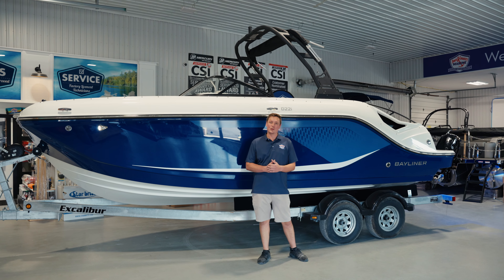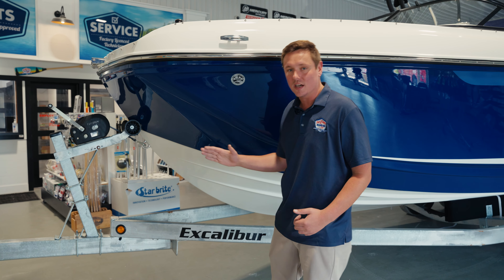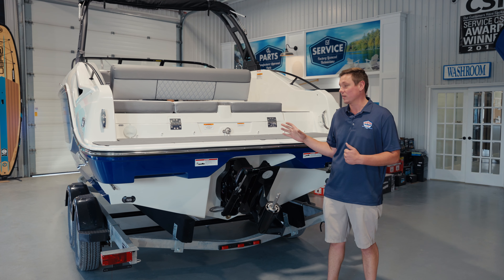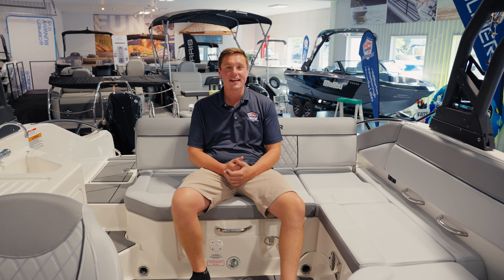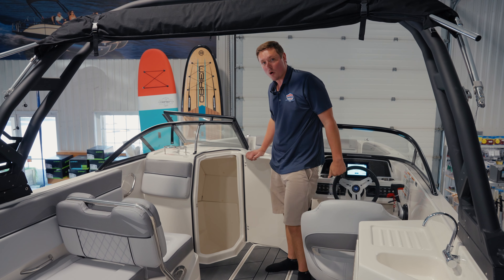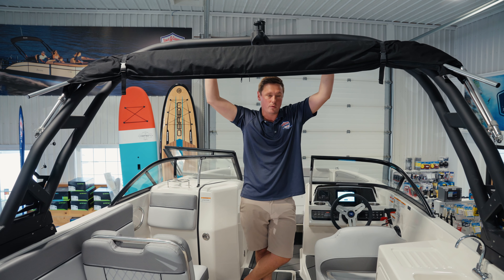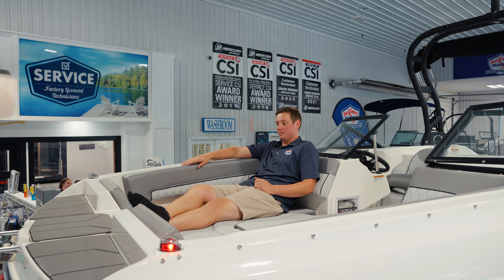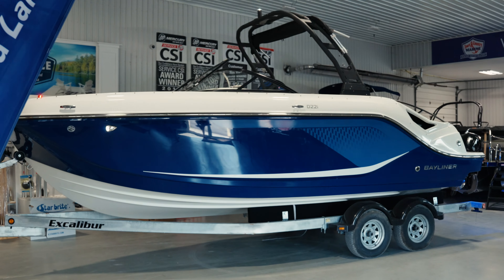Bayliner D22i Deck Boat Walkthrough | Revamped for 2025!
Come aboard the all-new Bayliner D22i deck-boat with industry leading space, storage & VALUE! The boat that used to shy away from the spotlight is now ready to show off its rockin’ bod for the next generation of fun-seekers. The inboard version of this boat has the option of the extended swim platform allowing you to have more room for fun; Transitional transom seating creates ample sun lounging are; Exterior hull sculpting and shear lines for added style; Extended LOA and deep gunnels for a safe, dry ride.

View Bayliner Boats for Sale at Town & Country Marine in Lakefield, Ontario: 📍 2983 Buckhorn rd, Lakefield, ON K0L 2H0